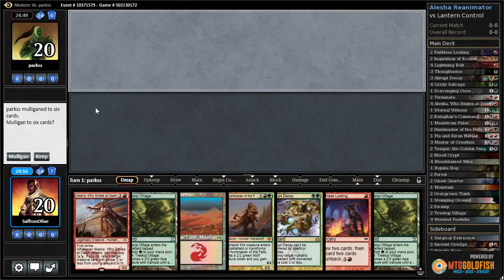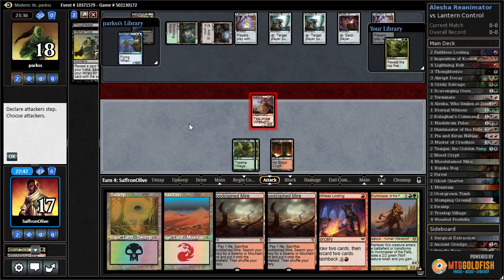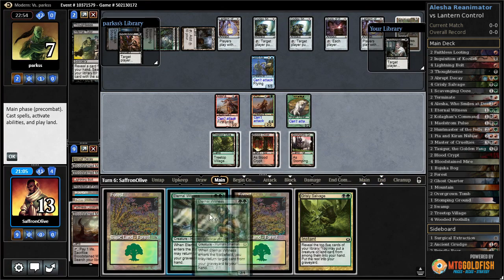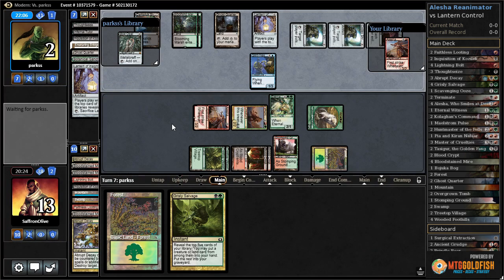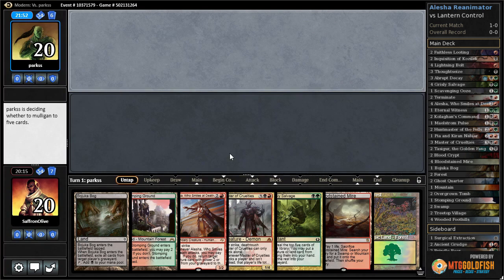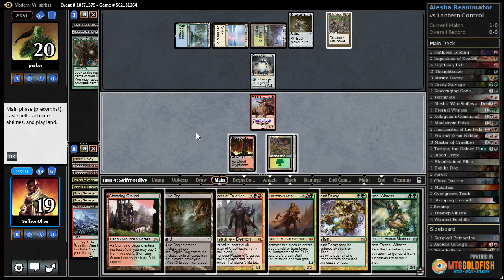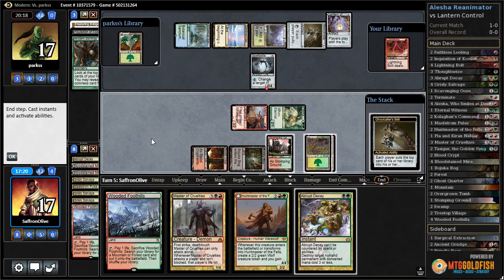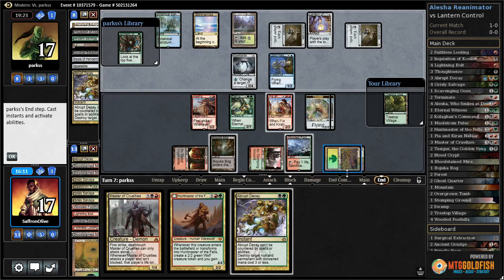Much Abrew: Alesha Reanimator vs Lantern Control (Match 1)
Can we kill our opponent before we get locked out of the game with Ensnaring Bridge and mill artifacts? Let's see!